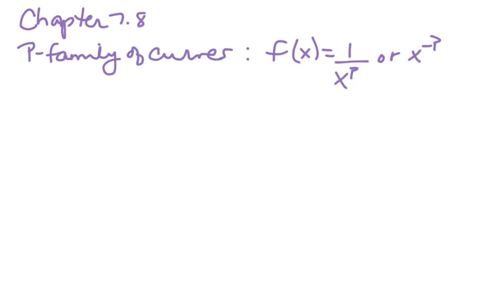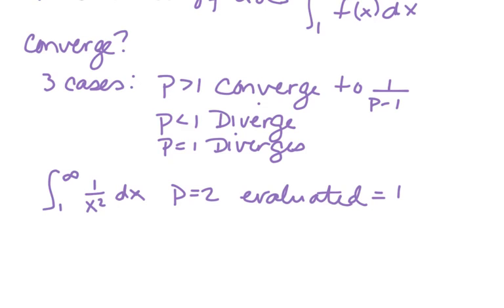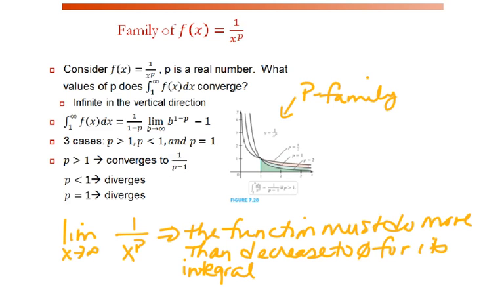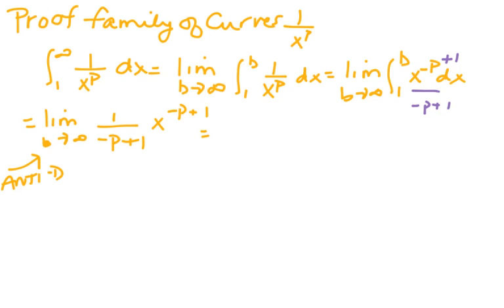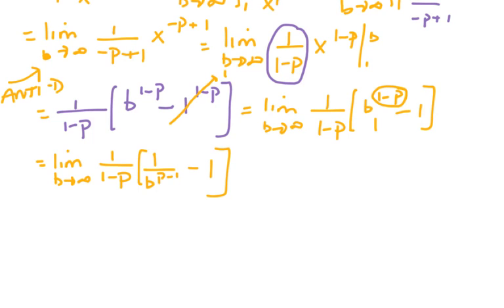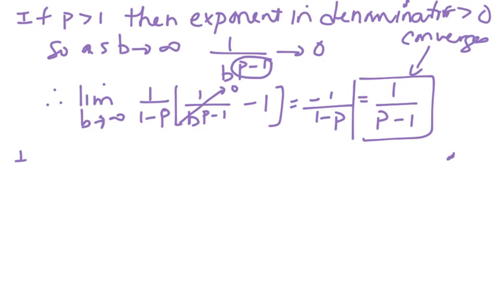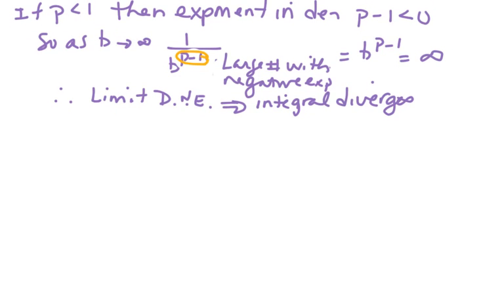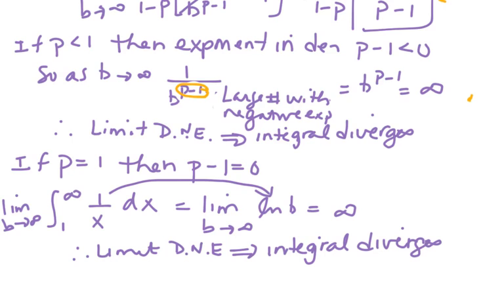P -family Curves Proof